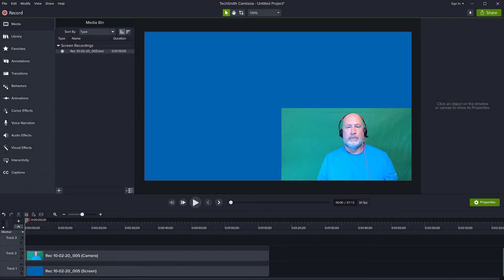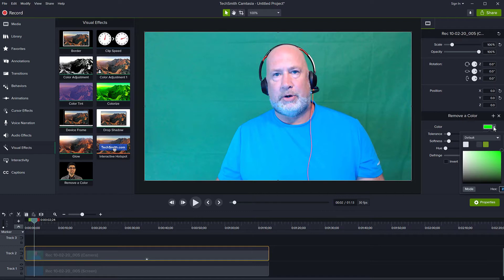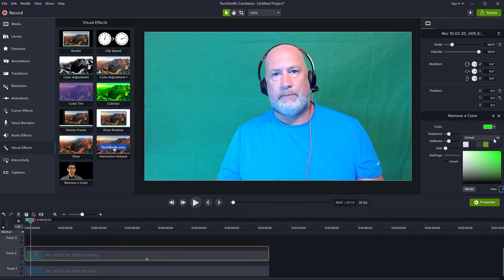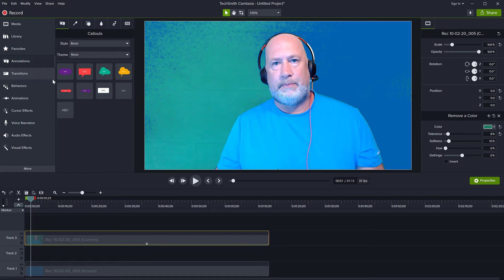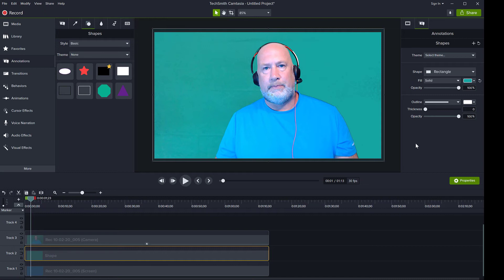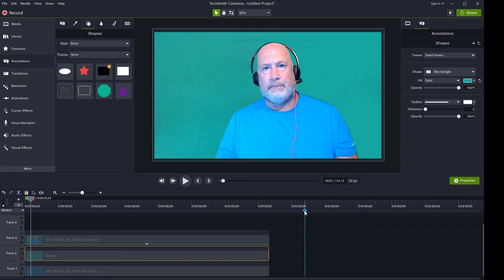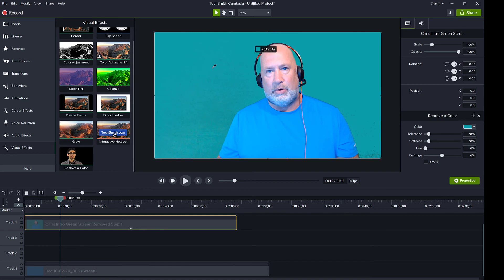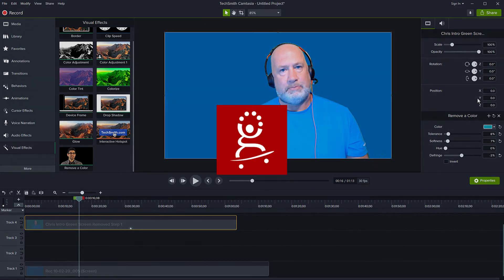Remove greenscreen with uneven lighting in Camtasia | Camtasia Greenscreen Tutorial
If you have a recording with green screen that has been badly lit, uneven lighting or different colours in the background, this tutorial shows you a few steps to successfully remove that greenscreen in Camtasia, without having to record your video again.

In this simple process, we use Camtasia's remove colour tool but in a different way, to facilitate removing different colours and hues, even though Camtasia doesn't support multiple colour selections in the remove colour tool.